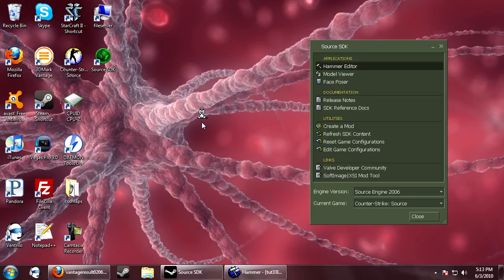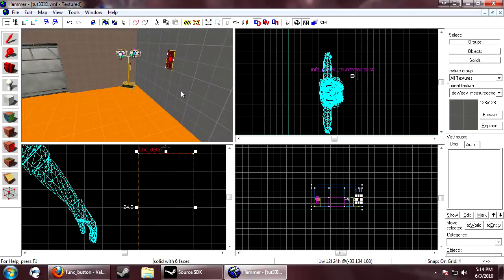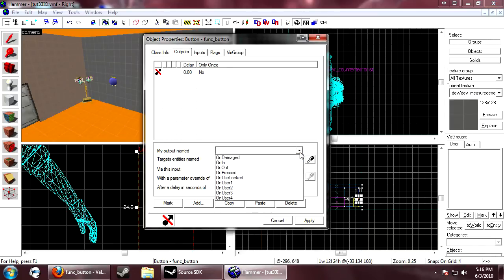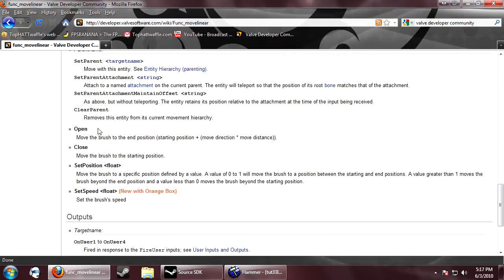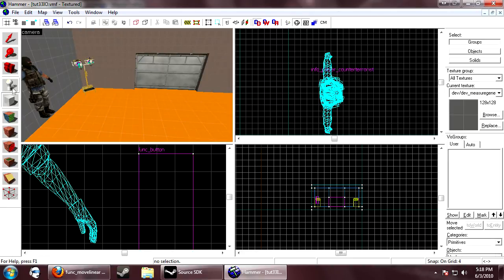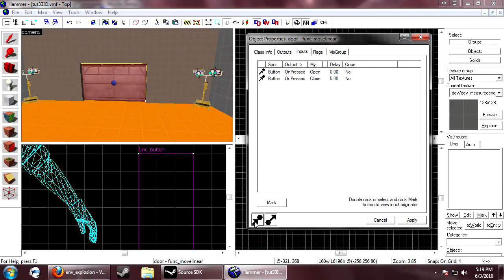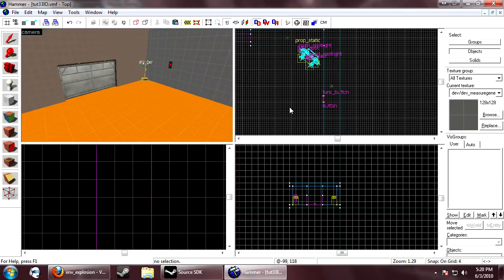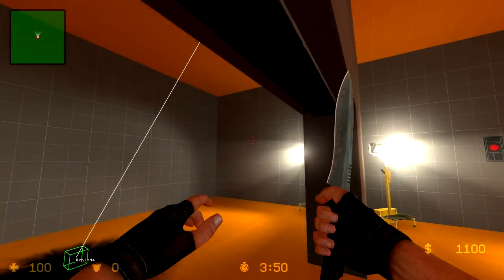Hammer Tutorial #33 Inputs and Outputs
This is a pretty simple tutorial, just watch

Steam: Doogiehoogie
AIM: Doogiehoogie